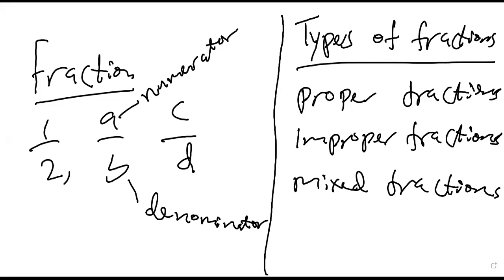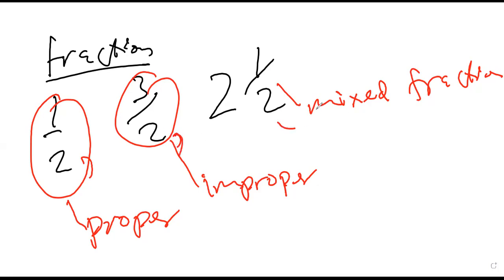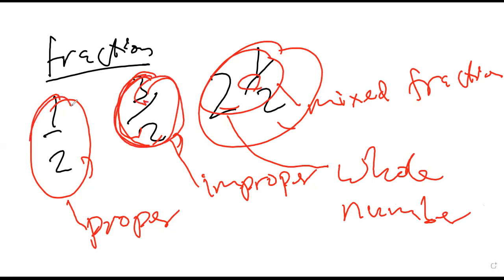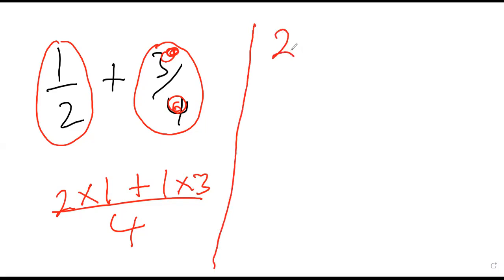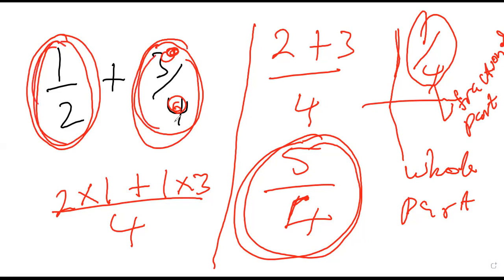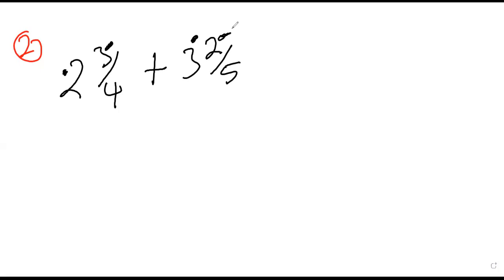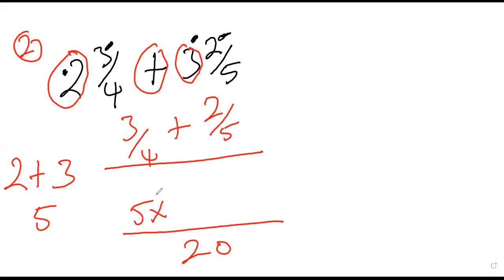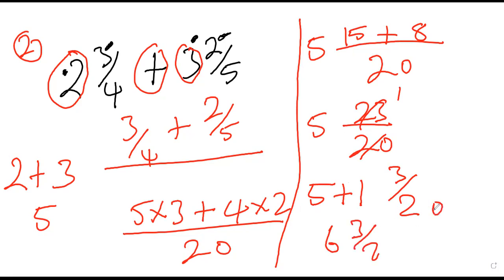Types of Fractions Online Tutor USA - Best Online Tutoring Website LIVE TUTORING CLASSESS COURSES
Types of Fractions by Online Tutor USA, Best Online Tutoring Website, LIVE TUTORING CLASSESS AND COURSES WEBSITE